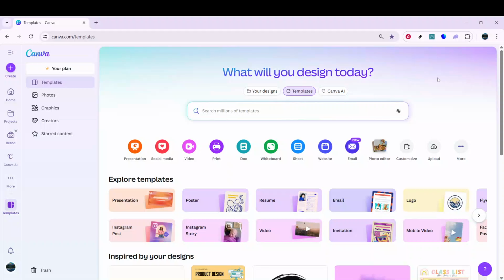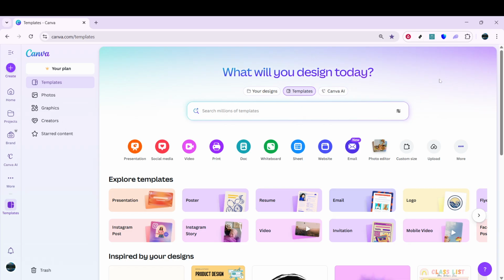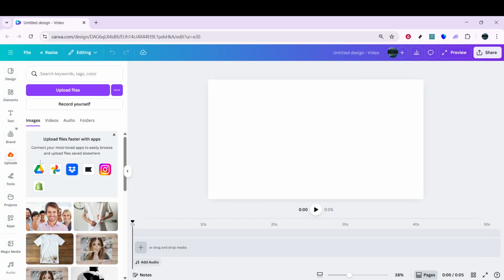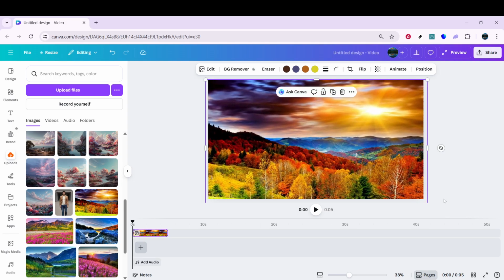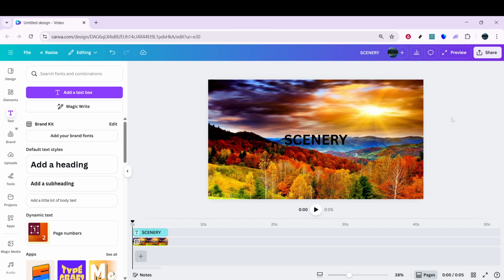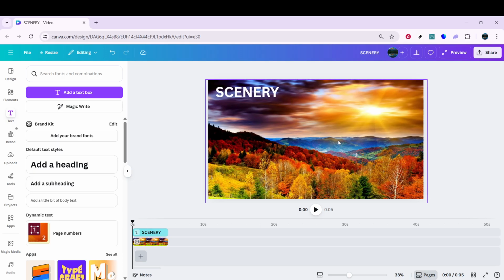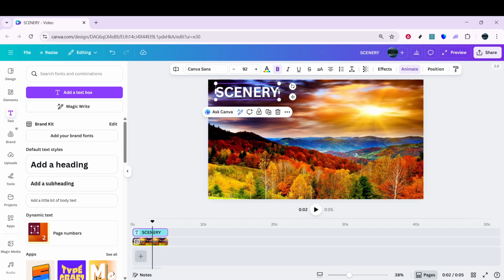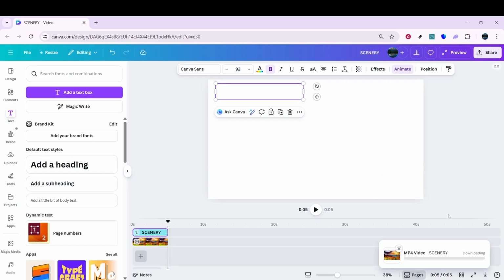How To Insert A Picture And Text In A Video For Free | Canva Tutorial (Easy Guide)